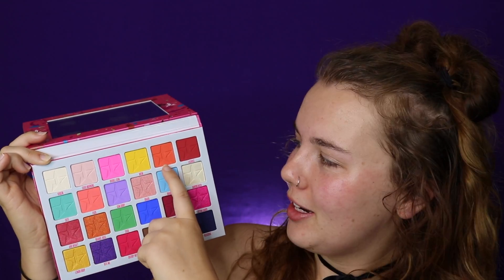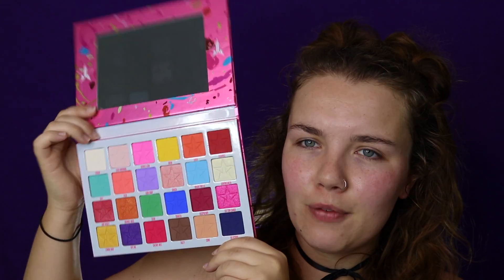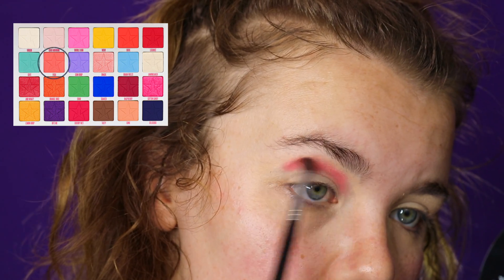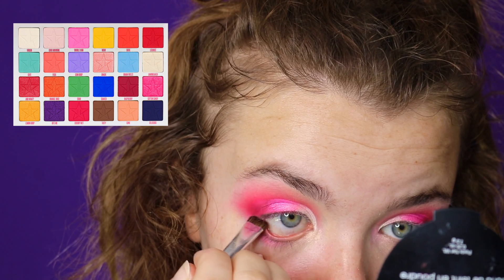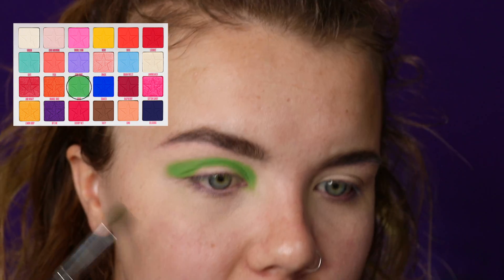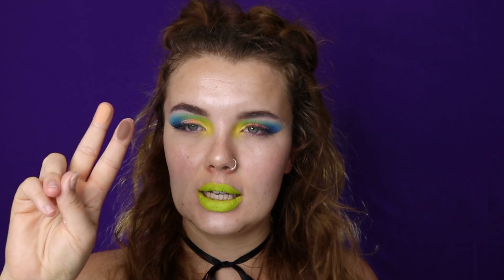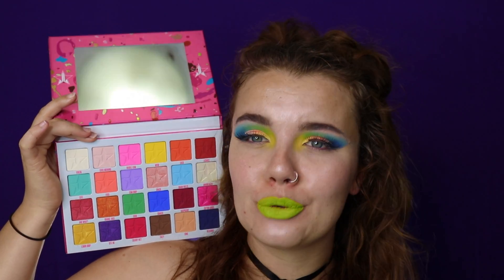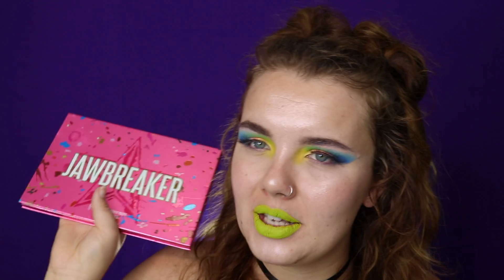Jeffree Star Jawbreaker Palette Review || 3 Different Looks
I got my hands on the highly anticipated Jeffree Star Jawbreaker Palette!
So come and see what 3 bright and funky looks i can create with it!